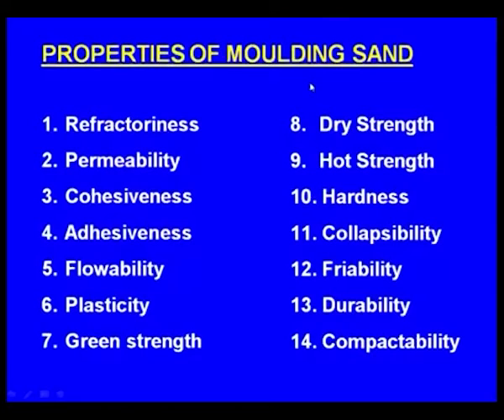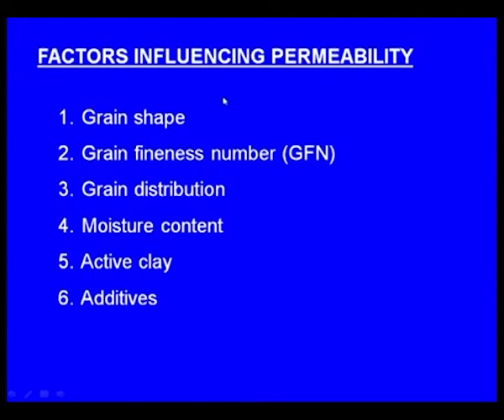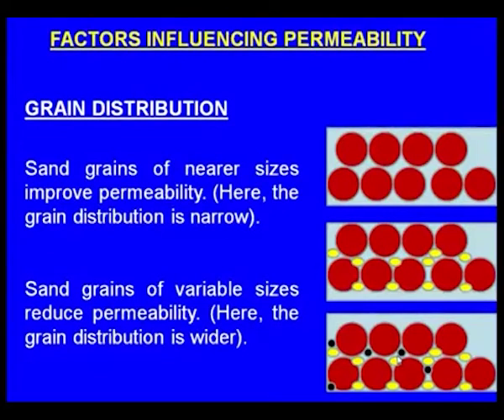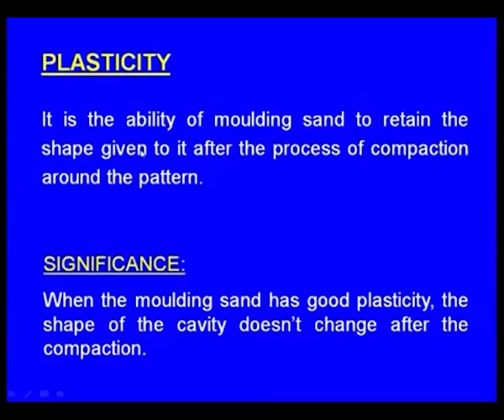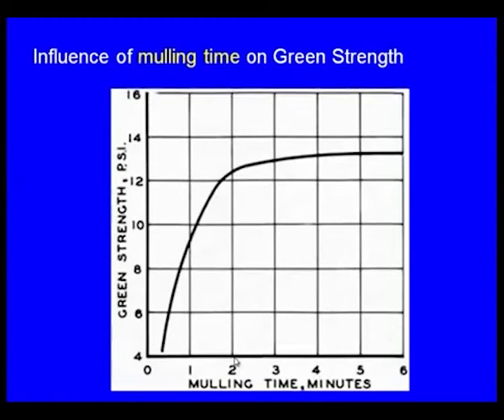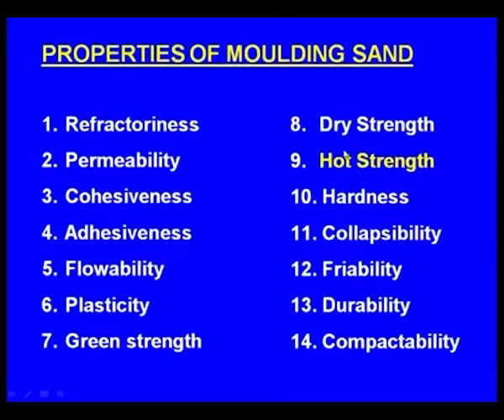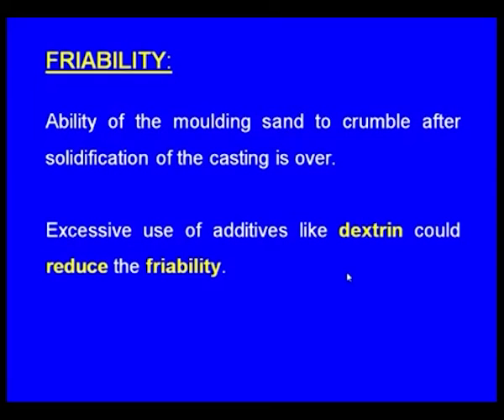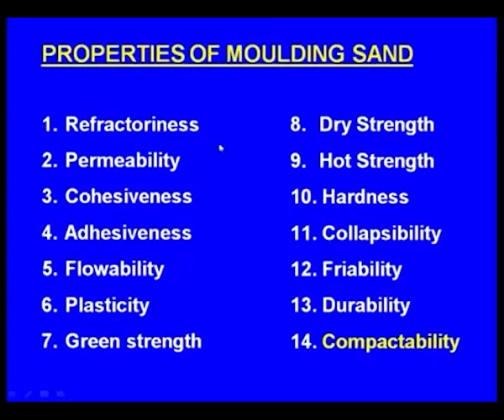Moulding Sands Properties